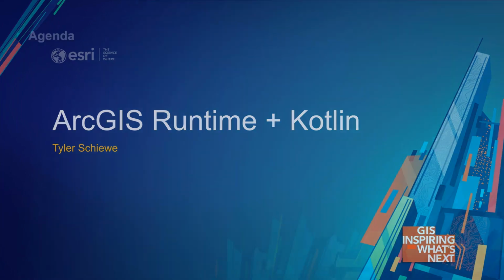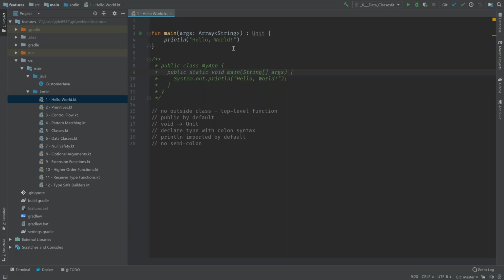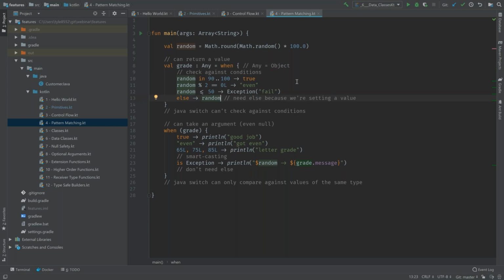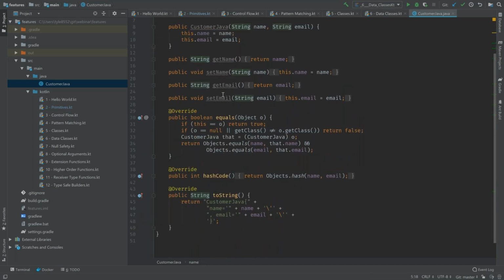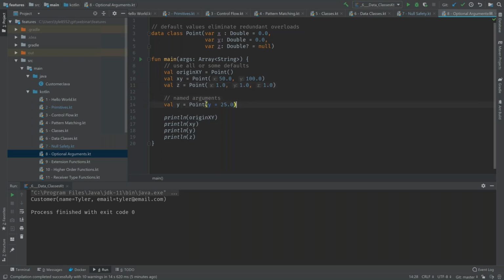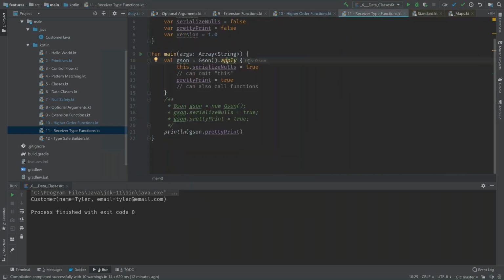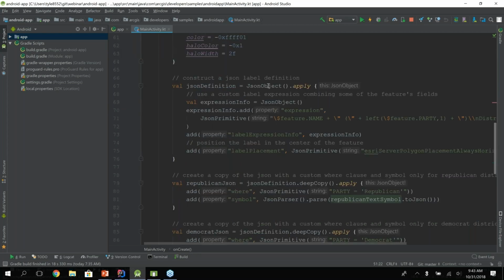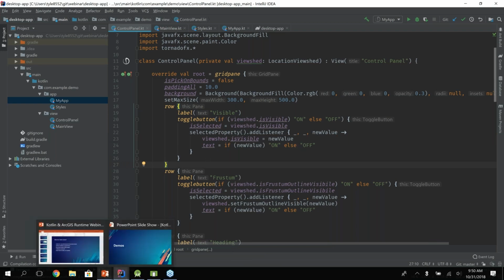ArcGIS Runtime + Kotlin Webinar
In this webinar, Tyler Schiewe covers how you can write native desktop and mobile GIS applications in Kotlin today with the ArcGIS Runtime SDKs for Java and Android.